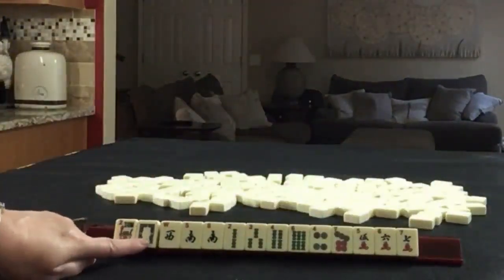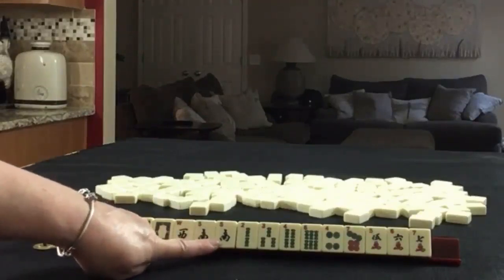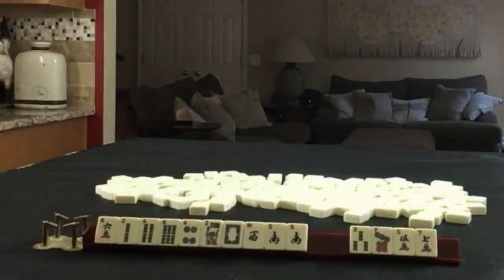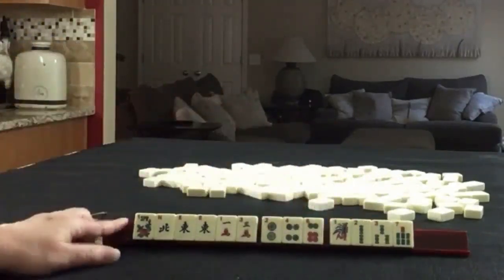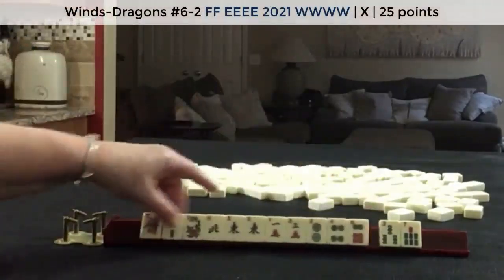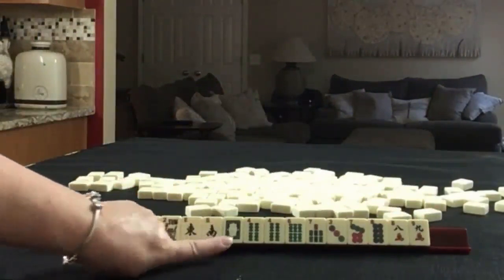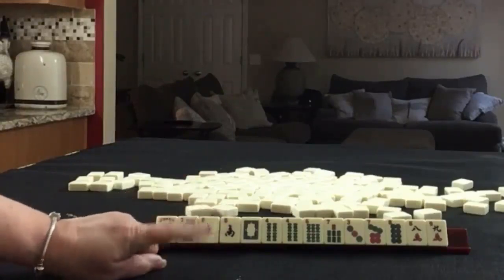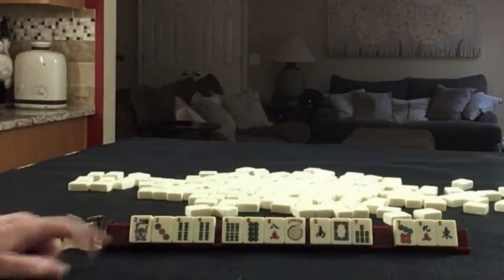National Mah Jongg League Random Pulls 20210412